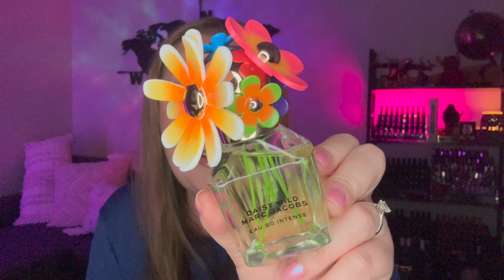FLORAL FRAGRANCES I LOVE...WHO AM I?!?!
Hello everyone! I never though I'd ever be making a video that highlighted florals ...WHO AM I?!?!!? But here we are...I do not get along with many floral fragrances, but a few floral/clean fragrances I have really. been enjoying.  In my opinion, the best designer brad to do floral has to be Marc Jacobs...hands down.  Thank you all so much for your support. Hope you enjoy!

Snap Chat: CanadaKim1978
***Nelson’s IG: adventure_submariner